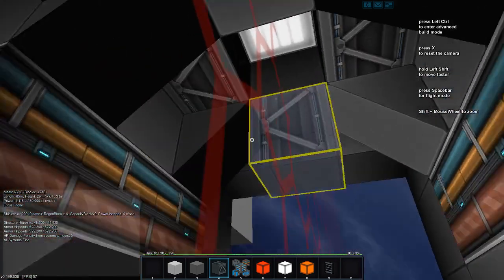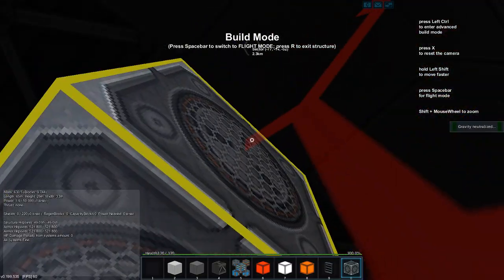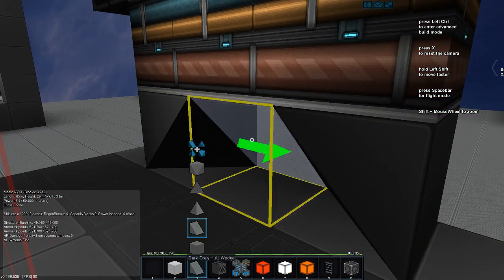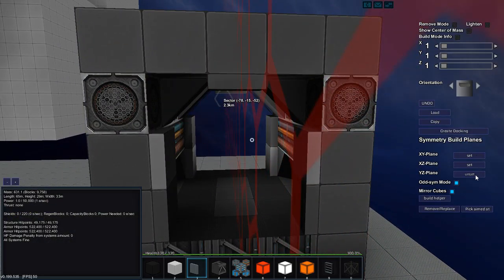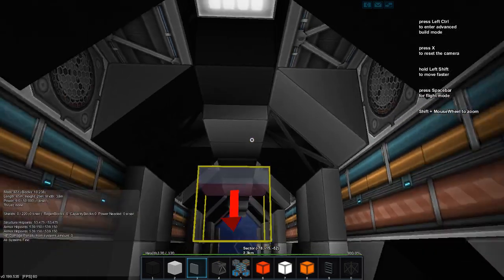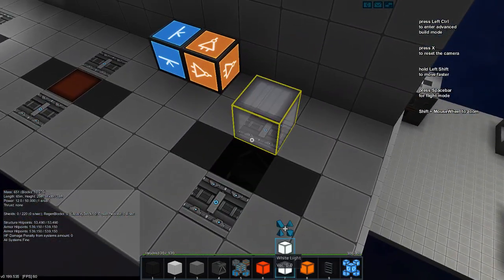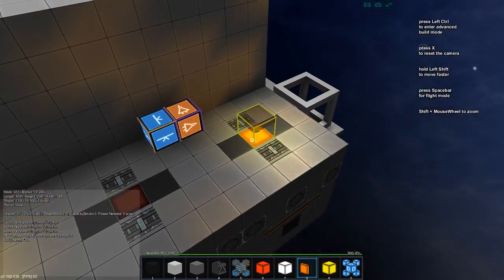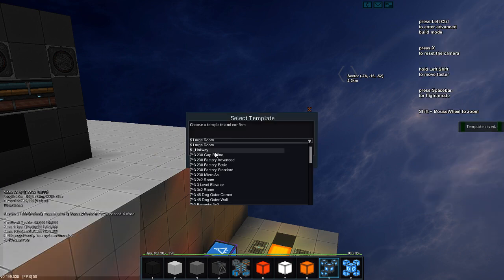JW608 Plays Starmade ep 392 New Hallway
Today in Starmade I start designing a new hallway for use in future builds.

STAR SQUADRON SURVIVAL SERVER*
Active Roster
LENSCAP - (USA) - Ship and Base builder, pirate adventurer.
        - Engineer & Adventurer
SHARLENWAR -

Auxillary
TOP4CE - (USA)
 - Space buddhist, server admin, and engineer.